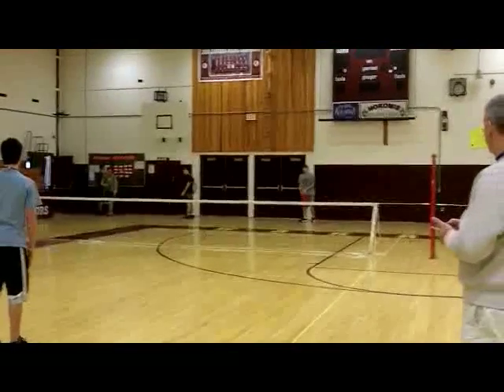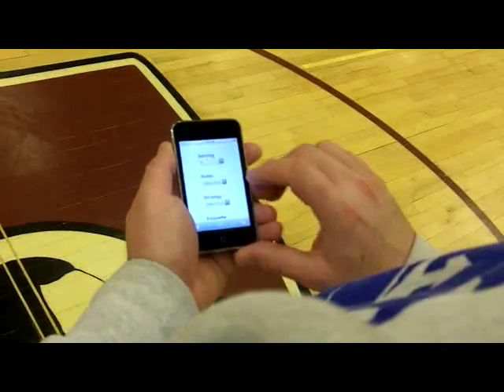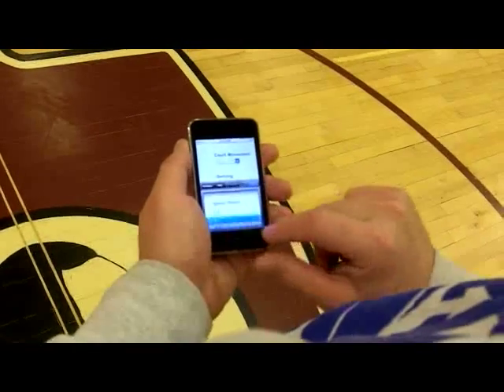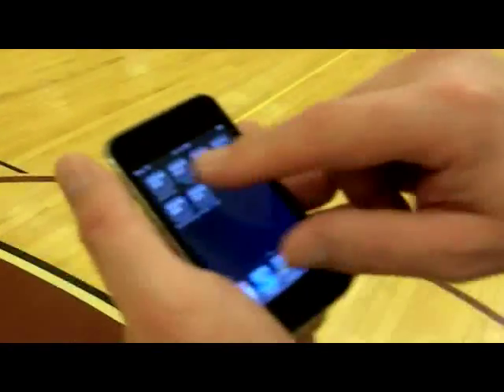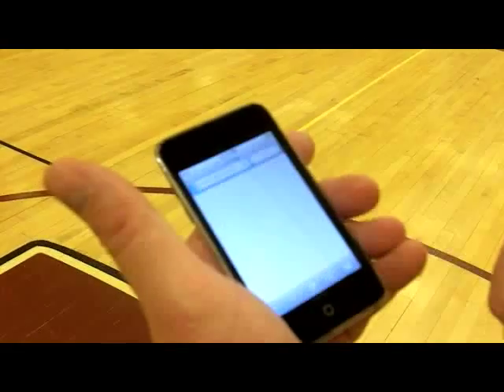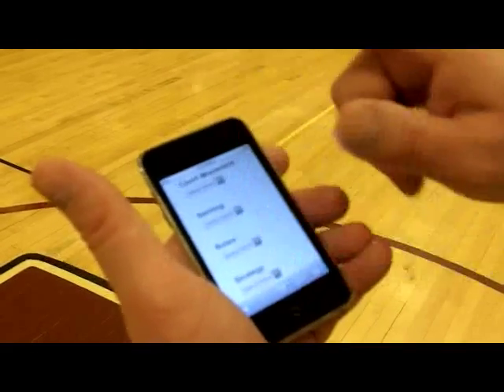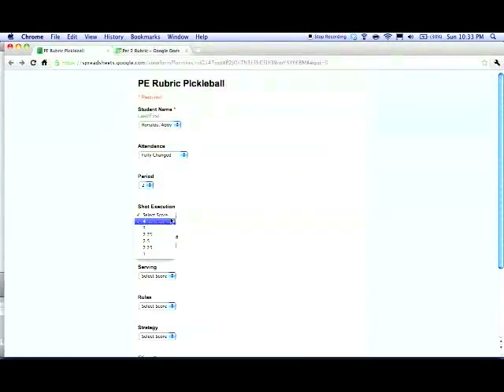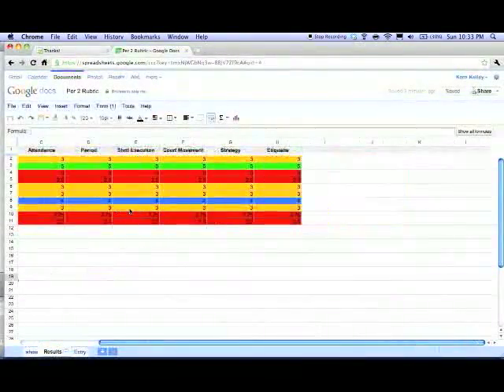PE Scoring with iPod Touch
Physical Education Scoring with an iPod Touch and Google Forms